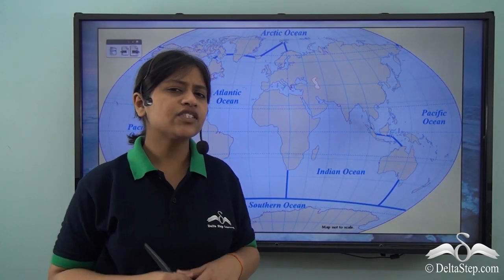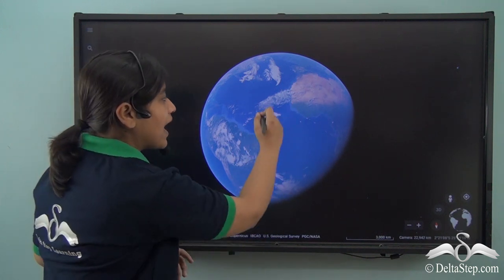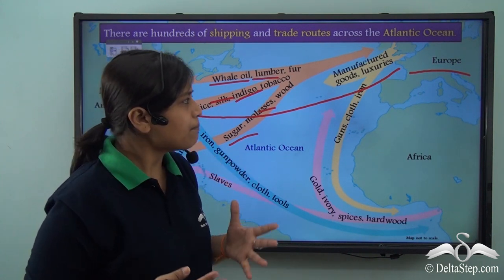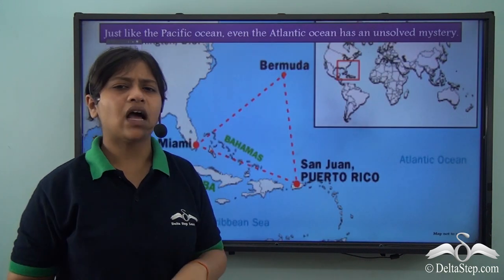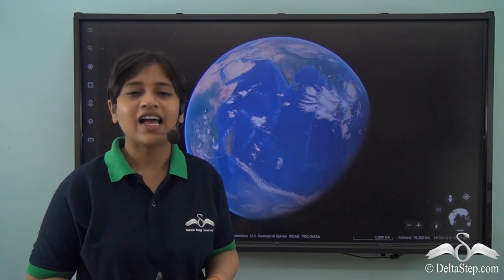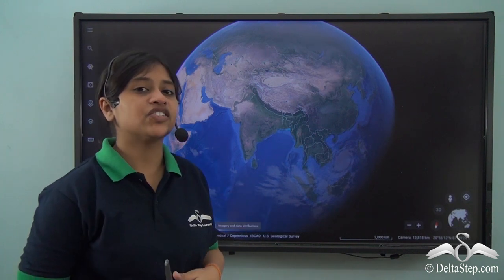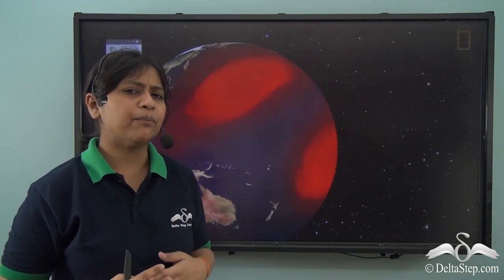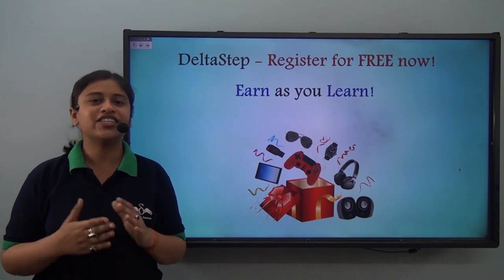Atlantic Ocean, Indian Ocean and Arctic Ocean